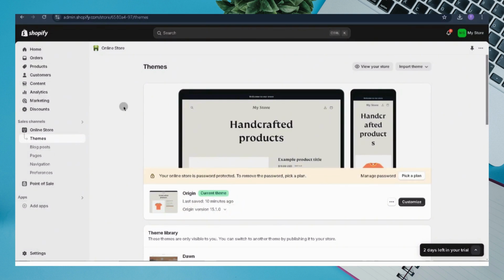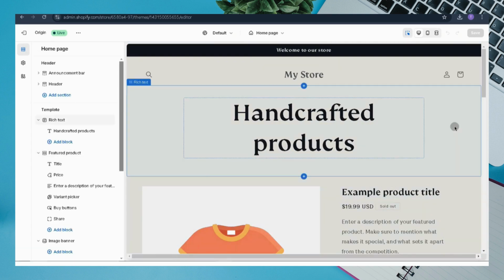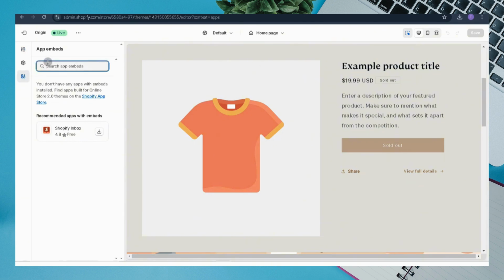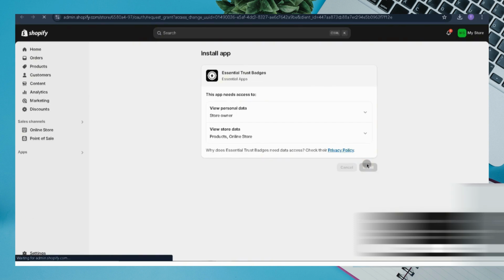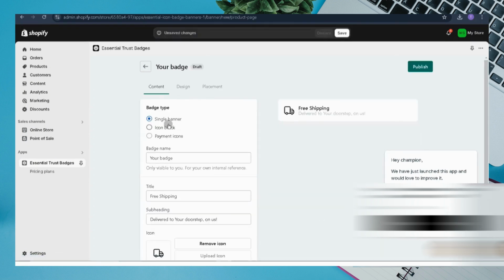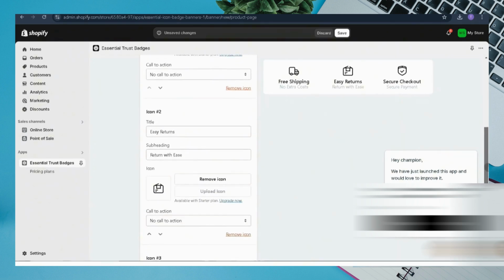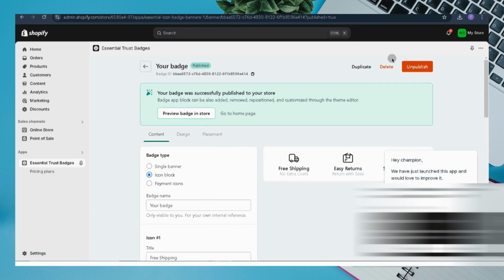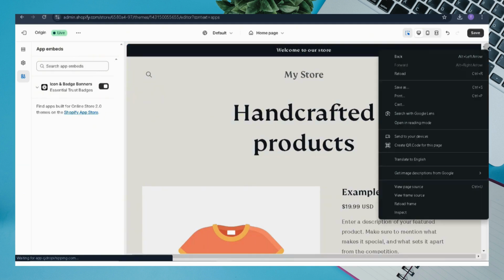NEW*How to Add Trust Badges on Shopify (Boost Store Credibility!)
How to Add Trust Badges on Shopify (Step-by-Step Guide!)

Want to increase buyer confidence and drive more sales? Learn how to add trust badges to your Shopify store the right way! In this easy tutorial, you’ll discover how to place trust icons like “Secure Checkout,” “Money-Back Guarantee,” or “SSL Secure” on product pages, footers, or anywhere you need them.